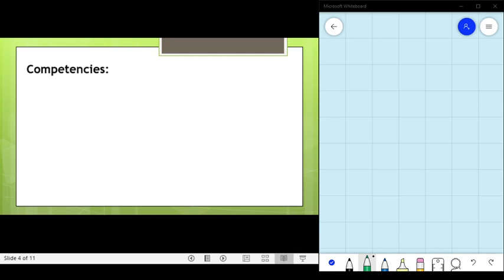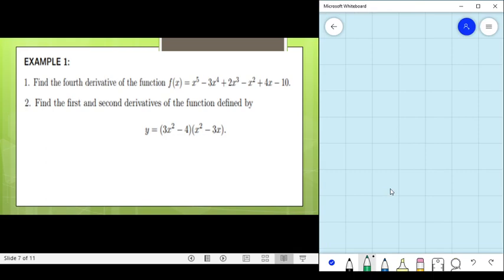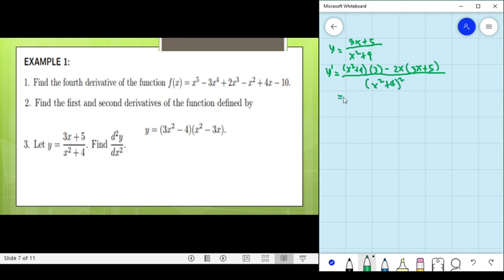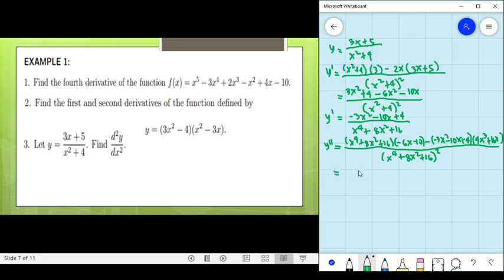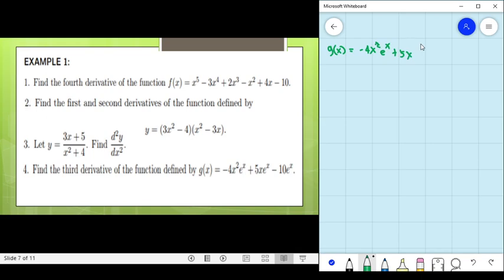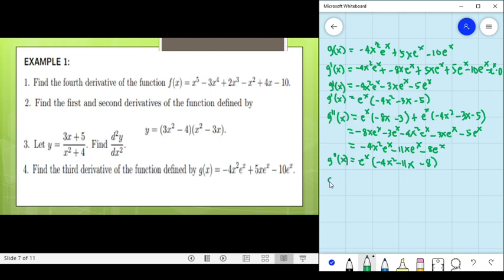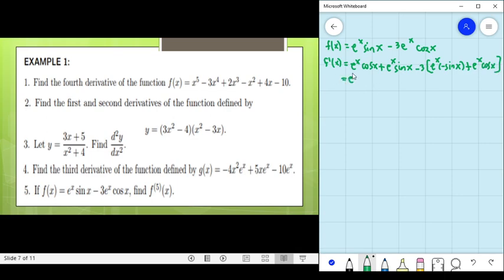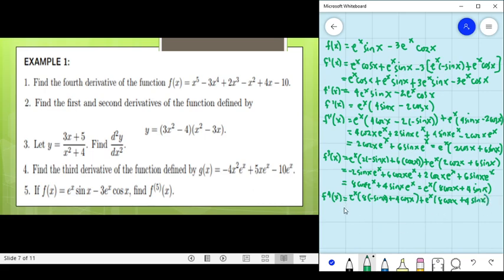basic calculus: topic 8.1 higher order derivatives